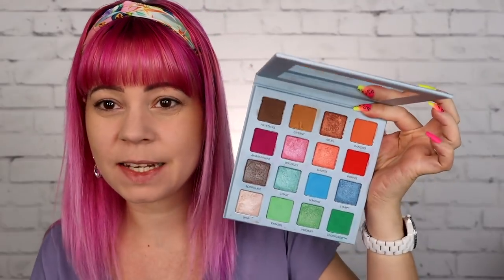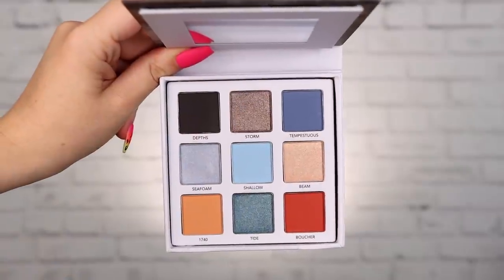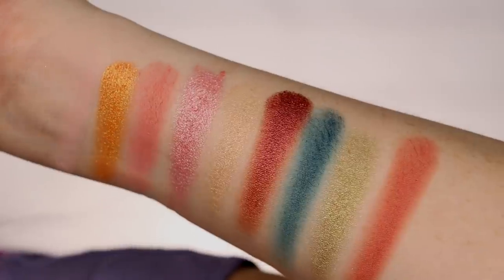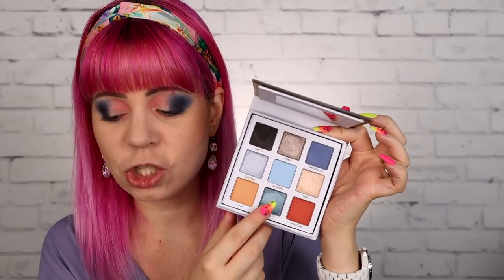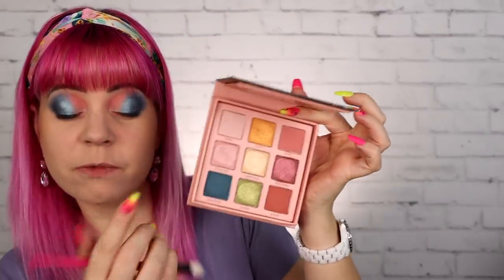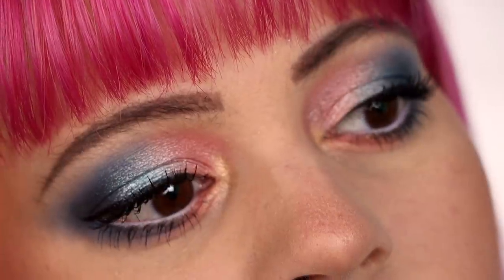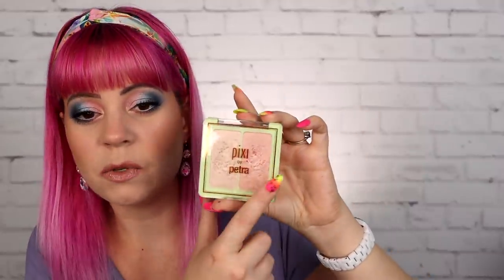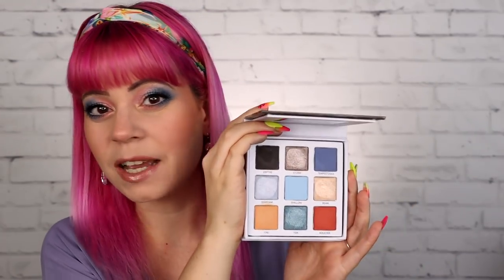Lets try the new palettes from Musee Beauty | Are the Triumph of Venus and Honore palettes worth it?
Hey guys, today I'm testing the two new palettes from Musee Beauty! Both the Triumph of Venus and Honorè palettes were sent to me in PR.

Annette Obrestad
10620 Southern Highlands Parkway
Ste 110-23

Rephr:
💜 Full set discount from $440 to $299!

🦋 Shein: MAKEUPCORNER15